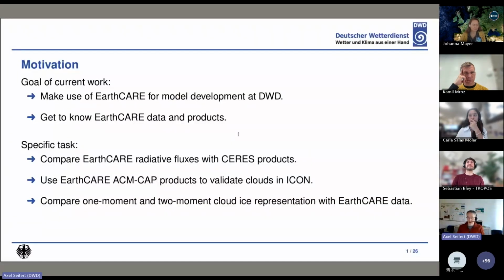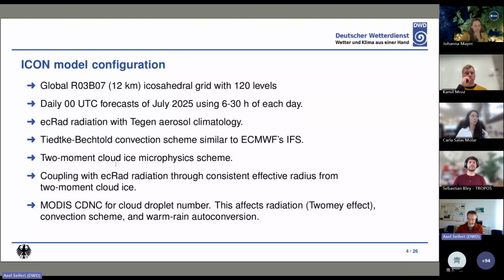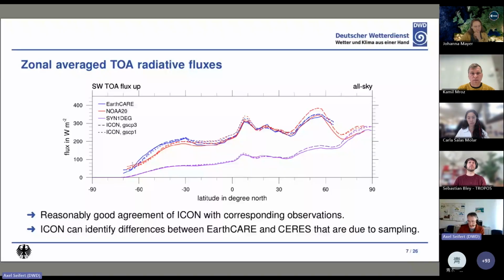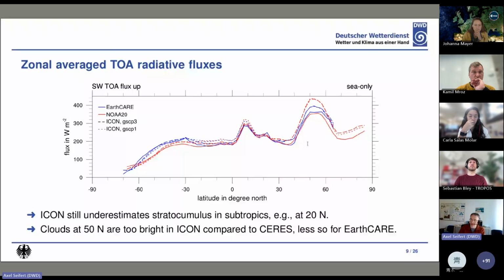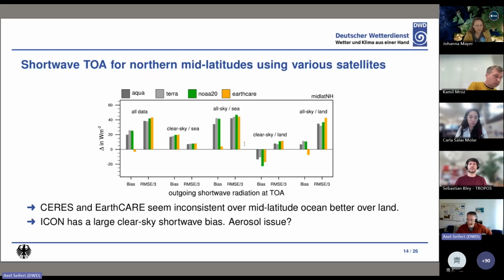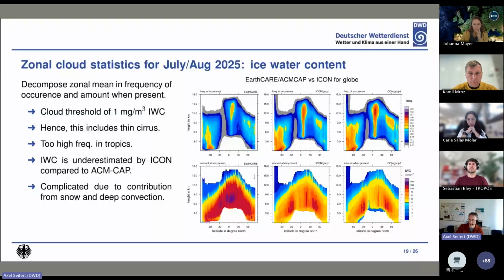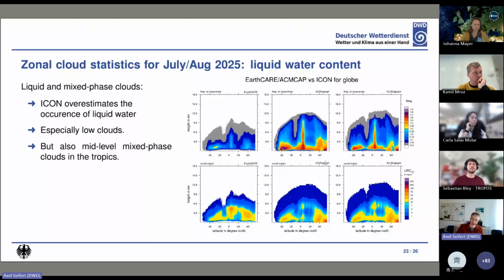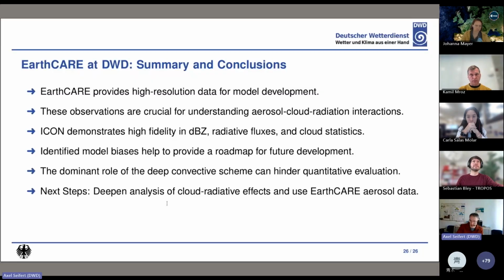EarthCARE science seminar by Axel Seifert (DWD)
This is a recording of the EarthCARE Science Seminar on 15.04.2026. Axel Seifert (DWD) presented his work on "Using EarthCARE to improve the treatment of clouds, precipitation and radiation in the ICON model". More information about the seminar series and the recent schedule for talks can be found